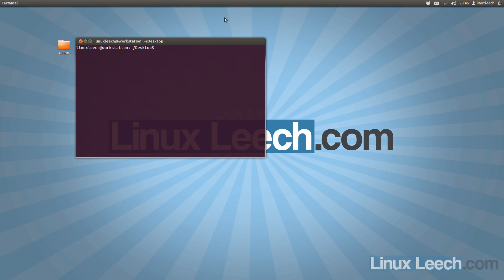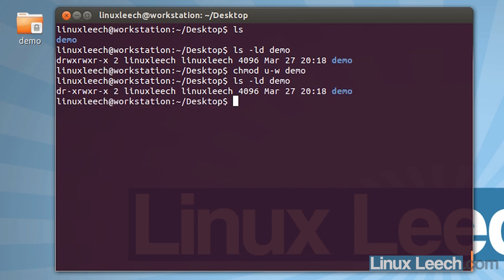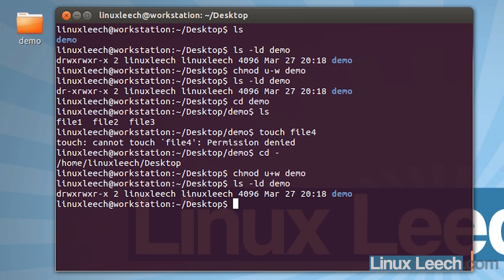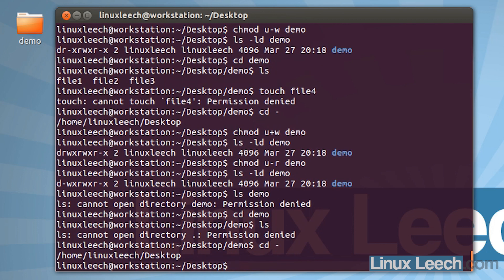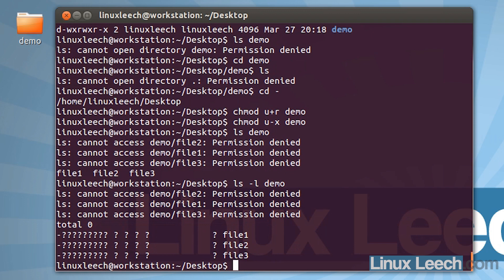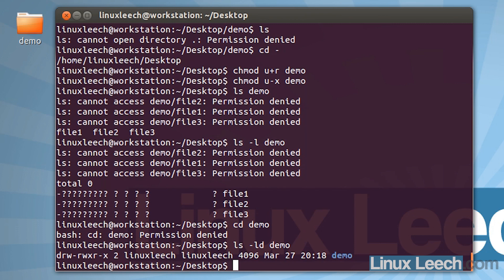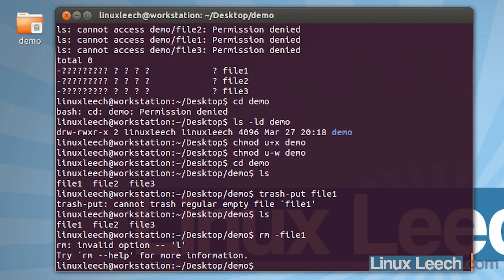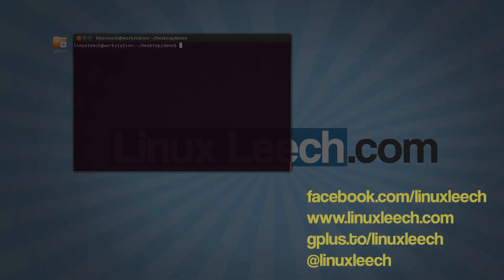Linux permissions explained - part 2 directory permissions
In this tutorial I cover how to deal with permissions for directories.
Changing permissions for a directory can be done in the same way as changing file permissions, using chmod but there are a couple of thing you need to be aware of.

This tutorial illustrates how changing permissions for a directory can affect the functionality of the directory being changed.